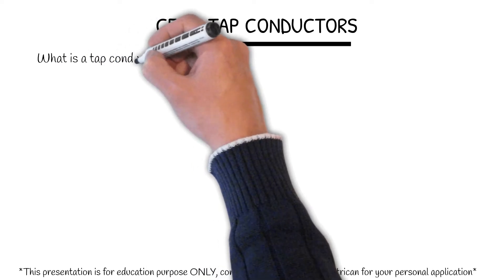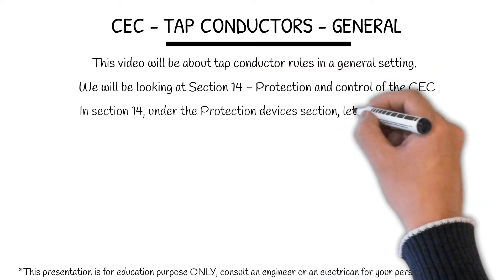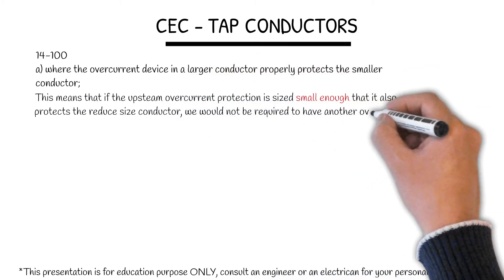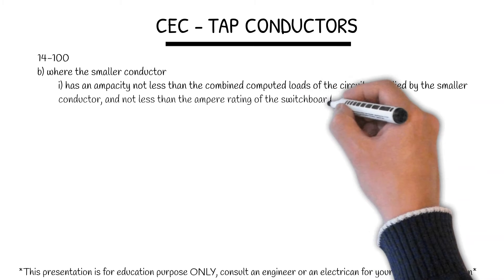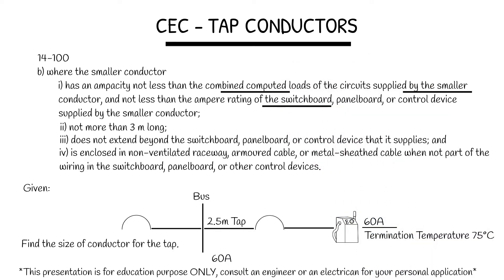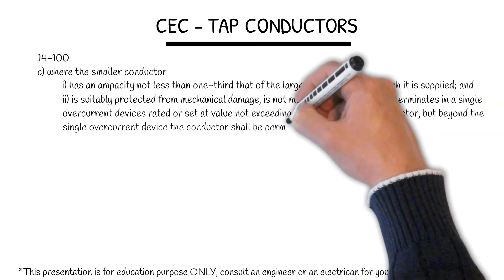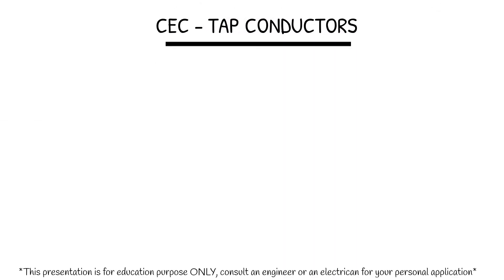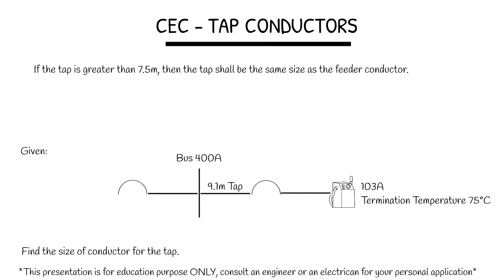Electrician Apprenticeship #13 CEC General Tap Conductors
Section 14